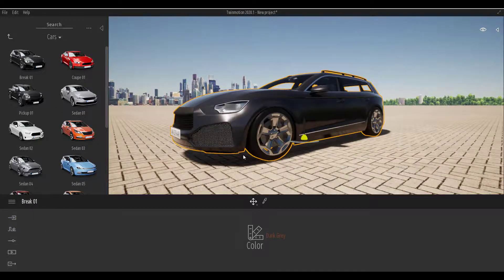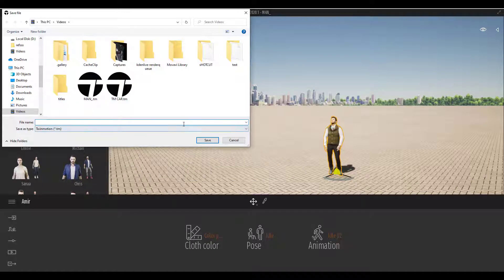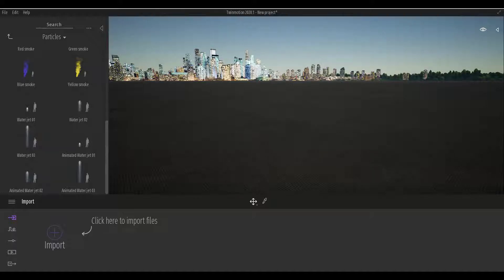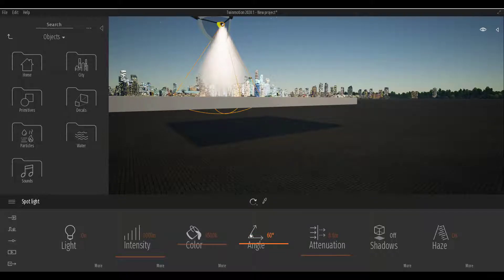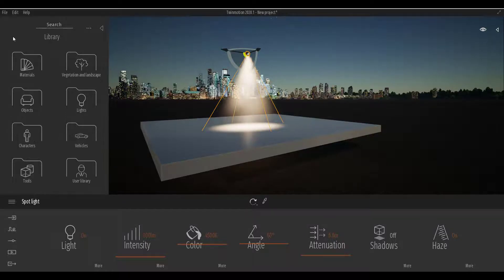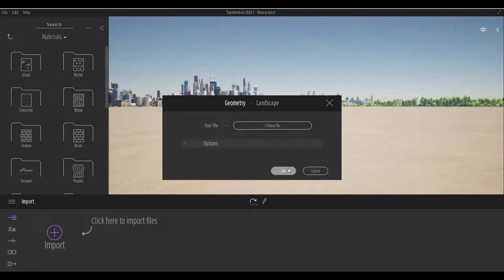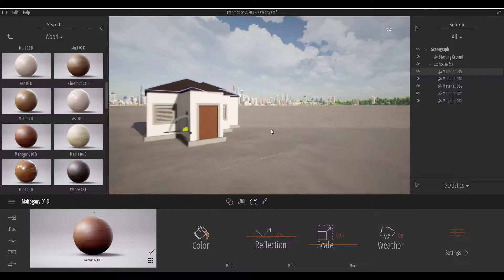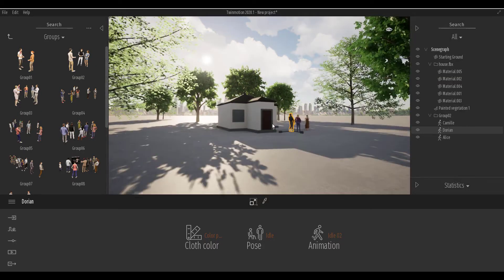BLENDER TO TWINMOTION 2020 & MORE FAQS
Today we would look at some community questions about Twinmotion and also a couple of features that most persons have been asking about.

Hey there.

twinmotion 2020,twinmotion,substance painter 2019.1,twinmotion 2020 tutorial,building,building a house,building a gaming pc